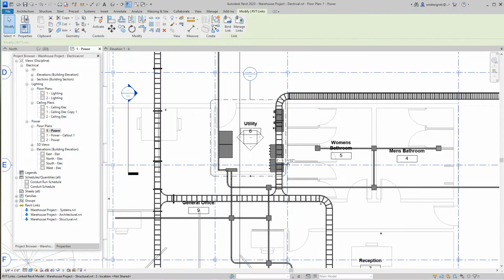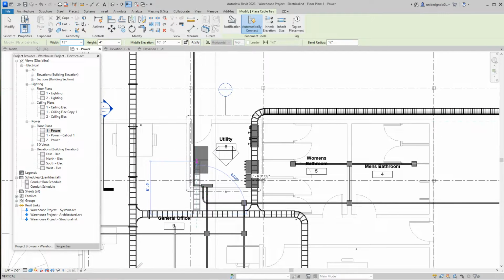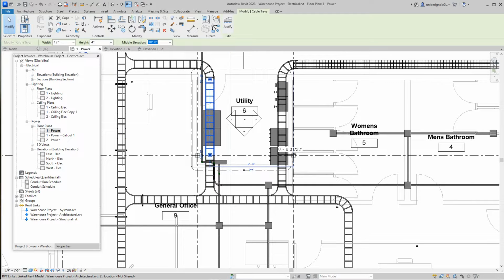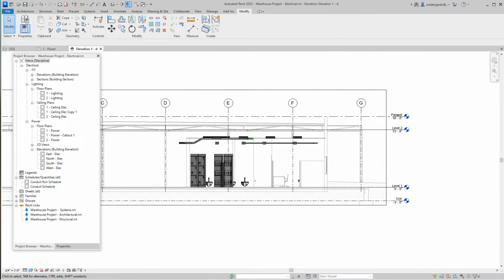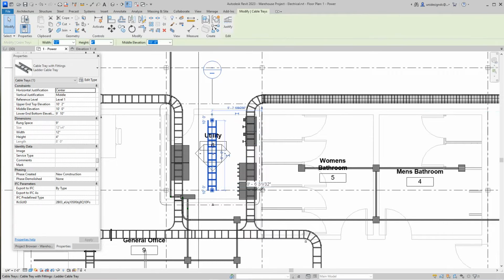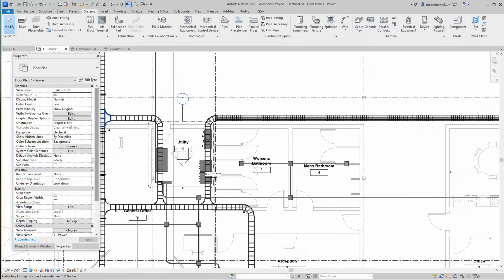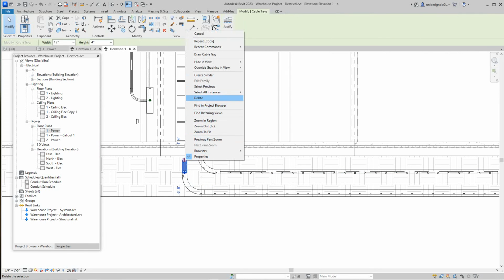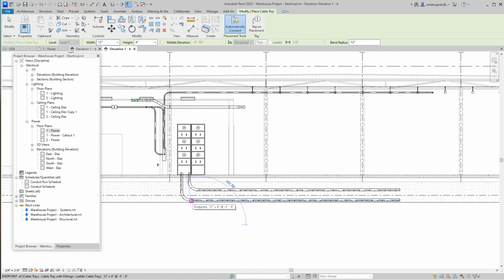Revit MEP cable tray and equipment room layout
How to layout cable tray in equipment rooms